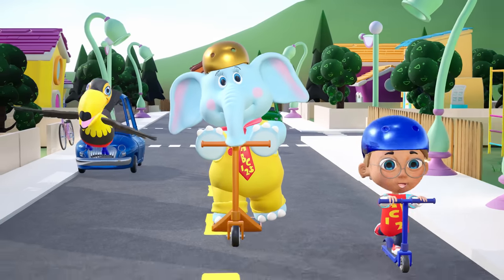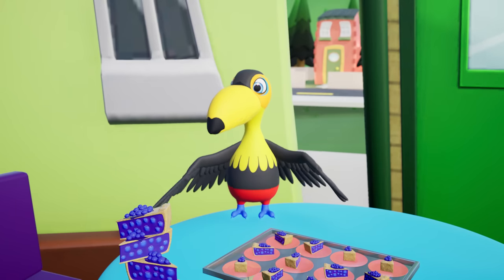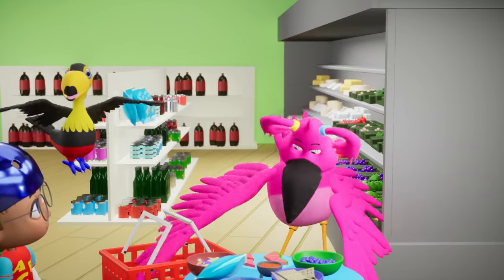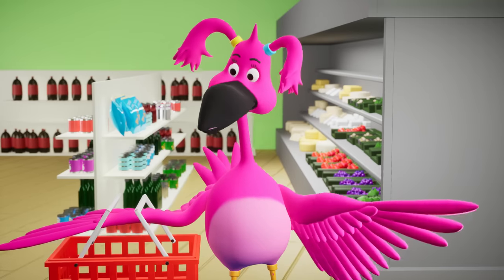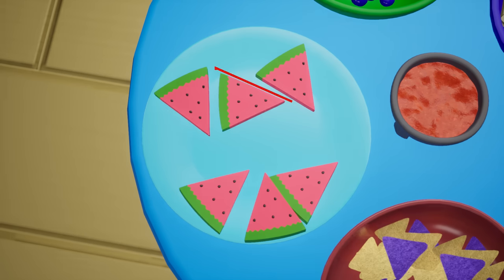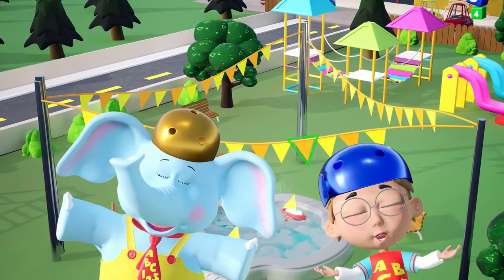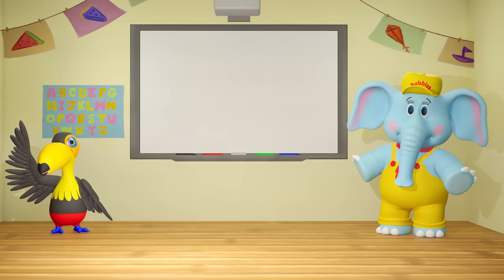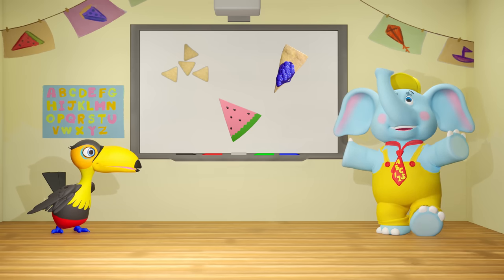Triangle Day | Bubbles and Friends Learn Shapes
It's Triangle Day! Two Plus and Flexi are here to help Bubbles and Friends with learning about shapes and colors! In this educational video for kids, let's zoom on scooters and discover triangles all around us!

Download the Bubbles and Friends app today for videos, games and more

Grown-ups Club!